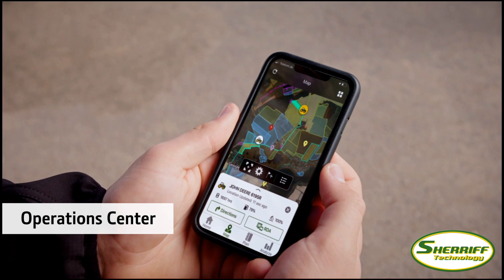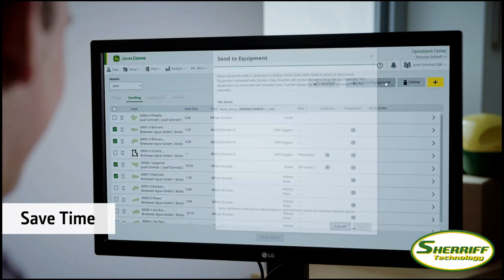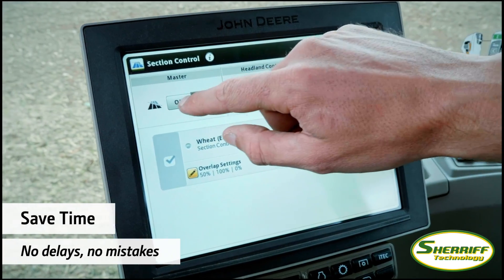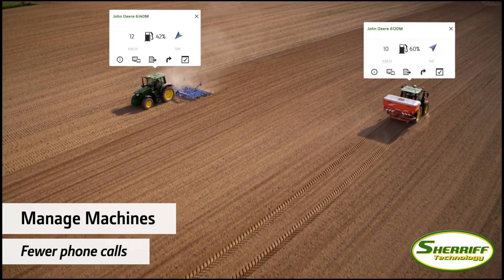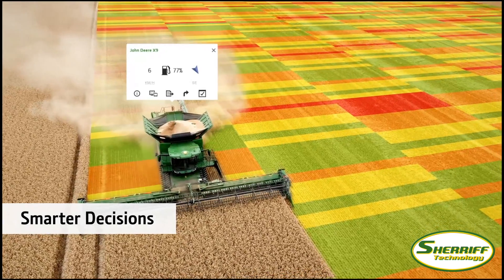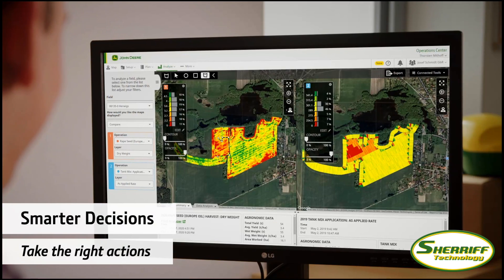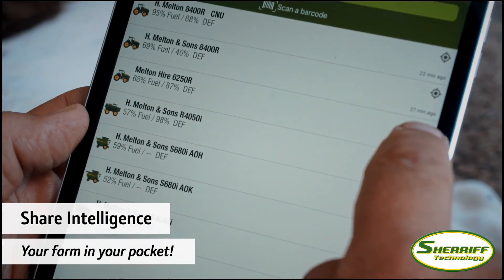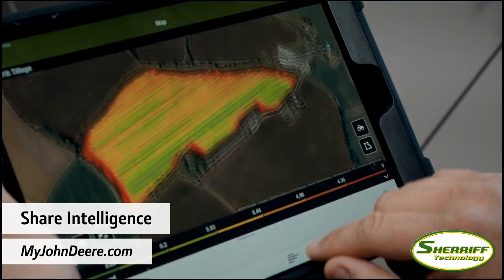Operation Centre Introduction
Operations Centre allows you access to more information to make better decisions to improve your farming operation. Better decisions can lead to higher yields, reduced costs, and the ability to farm more acres in less time.
Contact our Sherriff Technology Soultions Team to find out more information about the free to use John Deere Operations Centre